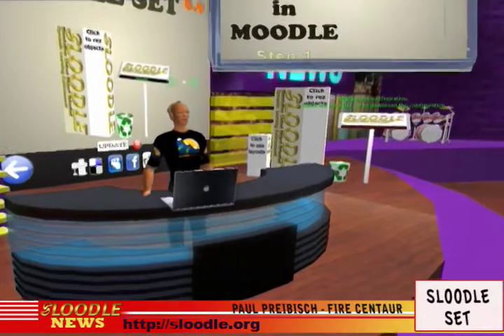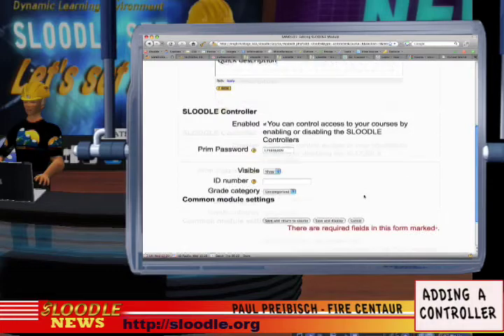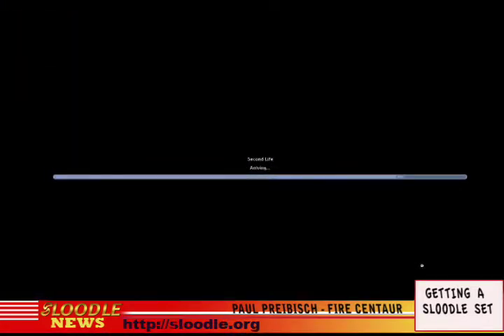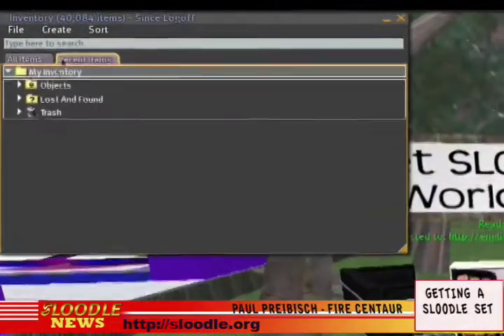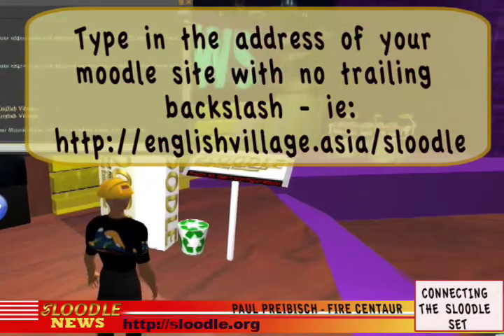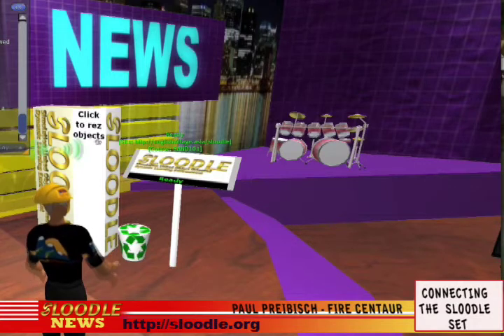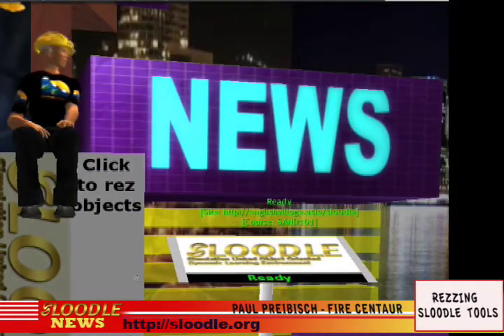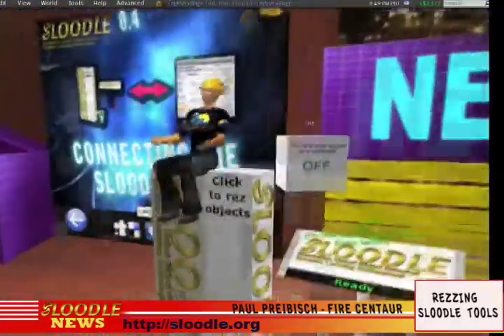SLOODLE SET 0.4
In this video tutorial, you will see, from start to finish, how to start using SLOODLE tools in Second Life.
You will learn: 1) How to add a SLOODLE Controller 2) Where to get the SLOODLE Set 3) How to configure the SLOODLE Set 4) How to connect the SLOODLE set with the SLOODLE Controller 5) How to rez and configure the SLOODLE tools located inside the SLOODLE Set